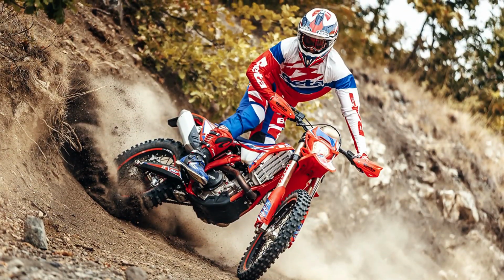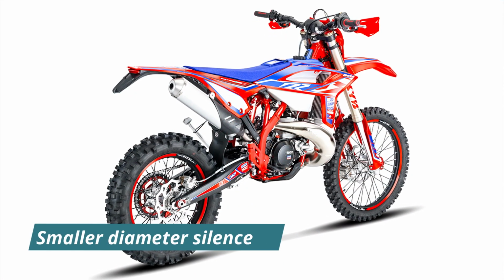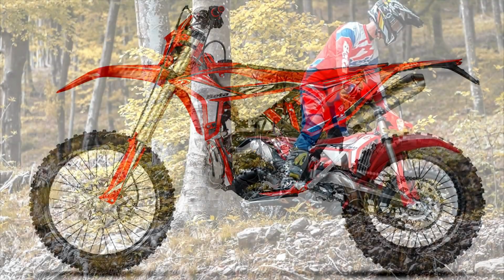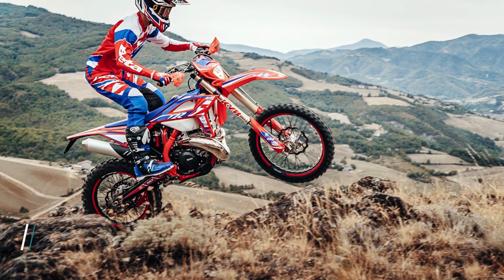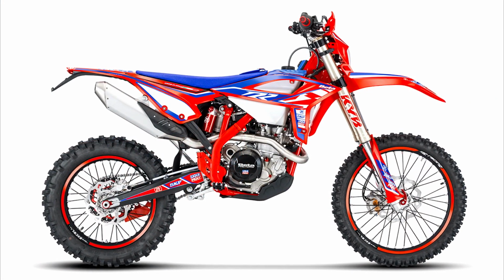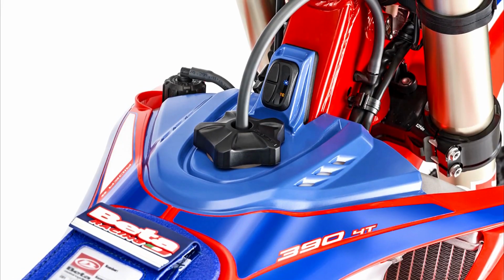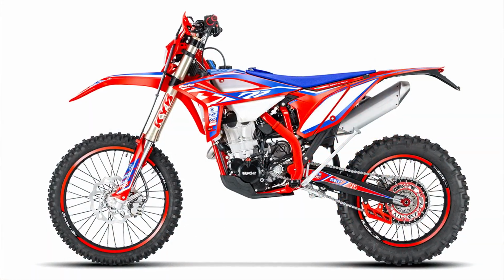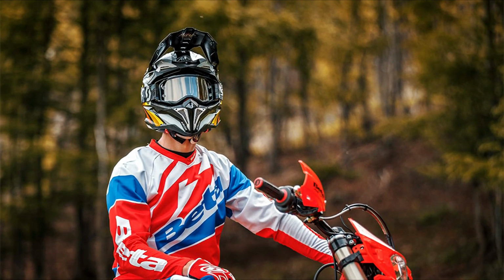BETA RR 2022 - RACING ENDURO MODELS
There’s always room for improvement! Nobody understands this better than the official riders of the Betamotor team: Steve Holcombe, winner of the Enduro 2 World Championship, Enduro GP and Assoluti d’Italia titles, and Brad Freeman, winner of the Enduro 3 World Championship. Undisputed leaders of the 2020 season of the Enduro Championship, they are already hard at work for the 2021 edition. Another firm believer in this statement is Jonny Walker, who chose Beta as the team to take his extreme enduro performance to the next level in 2021. And Beta’s fans also know this, as they continue to choose its products and make the Tuscan brand one of the best sellers in its class.

Clutch with diaphragm springs:
This solution makes the clutch action smoother, more progressive and more controllable, significantly reducing rider’s fatigue. Both engagement and disengagement have been improved, while the clutch is now capable of transmitting even more torque. What’s more, three different spring preload settings are available, adjustable with a simple mechanical procedure.

New Engine (300 2Stroke):
It has a brand-new larger bore cylinder, a new piston and a new power valve. The crankshaft piston stroke is shorter than the previous model, while the cylinder head has been redesigned to perfectly combine with the other new components and the new iridium spark plug.

Suspension:
The rear mono-shock gains new compression damping settings with independent high
and low speed damping rates. This prevents the two parameters from influencing each other and
limiting the customization of the setting. The settings available for the fork have been revised to
improve rideability and precision during extreme use. The fork tubes are now different in colour,
thanks to the new anodising process which improves the surface hardness and corrosion-resistance of the component.

Kayaba AOS closed cartridge forks:
You can’t talk about suspension of these bikes without mentioning the closed cartridge fork by KYB, the leading brand in Enduro for years, whose products have once again been chosen for the MY 2022 models. This product has been continuously honed and improved through collaboration between Beta and Kayaba, giving
shape to a highly specialised component that not only maximises the performance of RR Racing bikes, but also makes this performance even more accessible. Anodised internal parts minimise sliding friction, while adjustable compression and rebound damping let each rider find the perfect setting. Betamotor’s engineers have, however, revised the calibration of this component, chiefly to improve comfort during initial compression, when shocks from the terrain are transmitted to the rider.

Pure Potentiality - Benjamin Martins